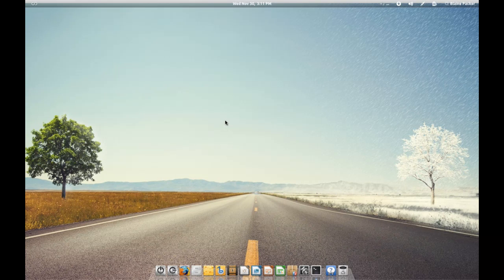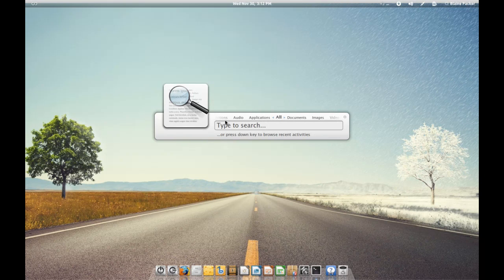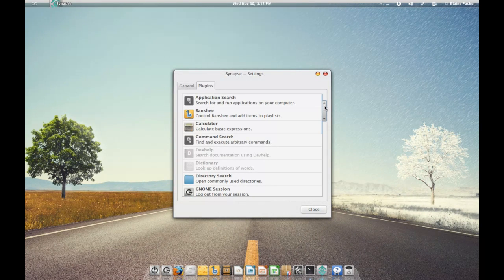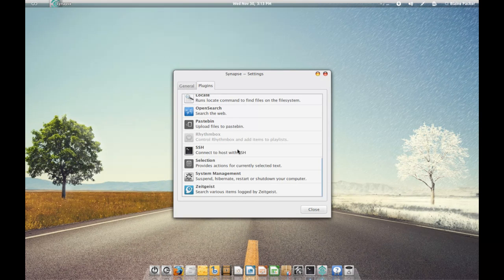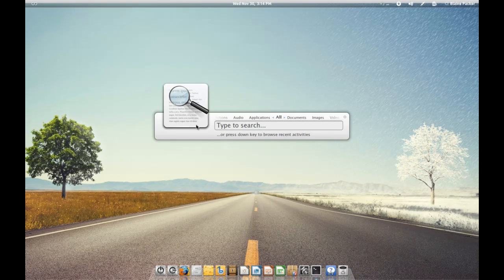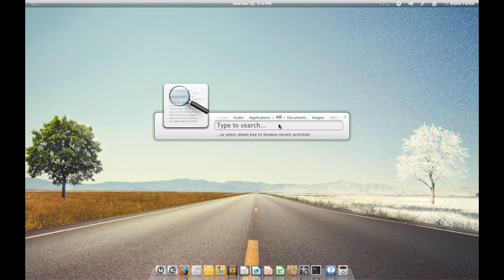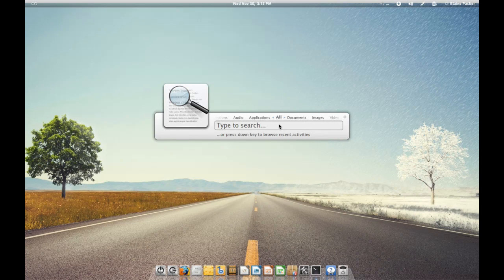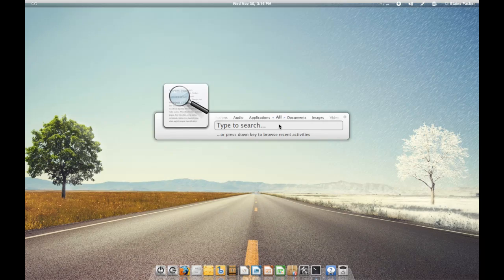Synapse App Launcher - App Reviews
Just a quick review of one of my favorite pieces of software on the Ubuntu side of things. A simple keystroke away from launching practically anything, tied into Zeitgeist for recent apps and files, and uses minimal resources.

Perfect for the lighter distros like Xubuntu, and Lubuntu.